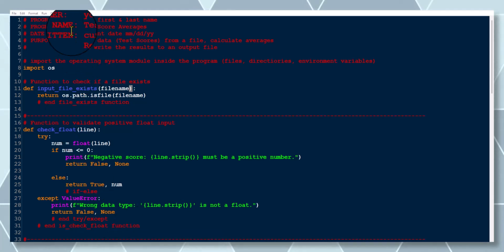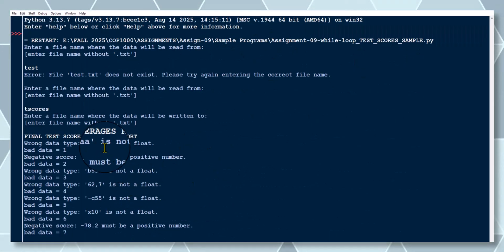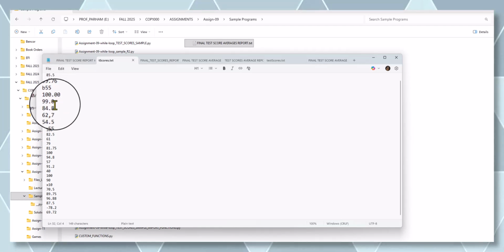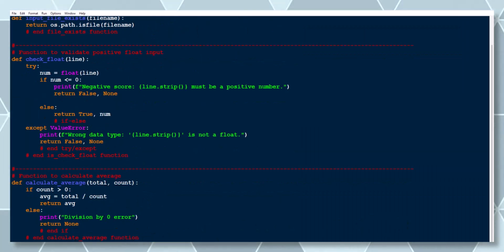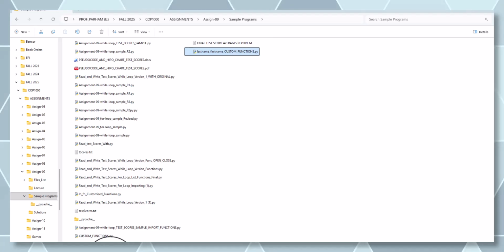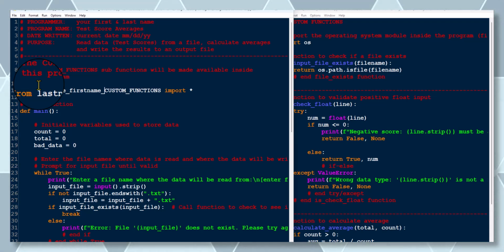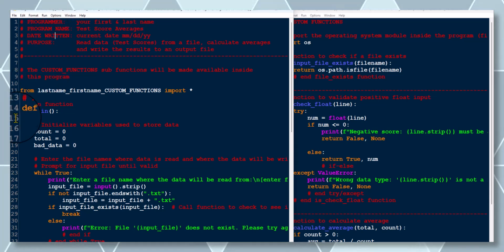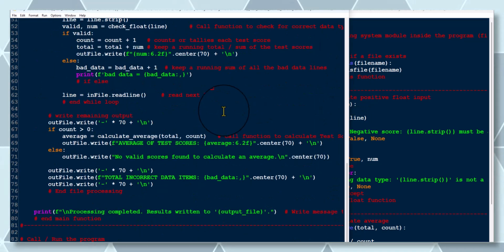Reading_Writing_To_FILES_PYTHON_P2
REMOVING SUB PROGRAMS AND STORING INSIDE A SEPARATE FILE TO DEMONSTRATE IMPORTING FUNCTIONS INSIDE THE MAIN FUNCTION (SOURCE CODE)